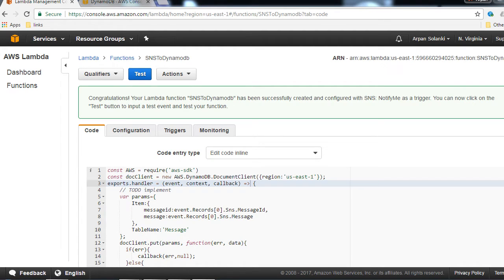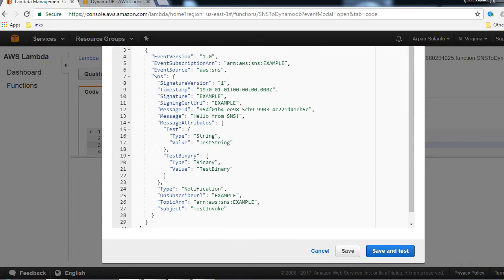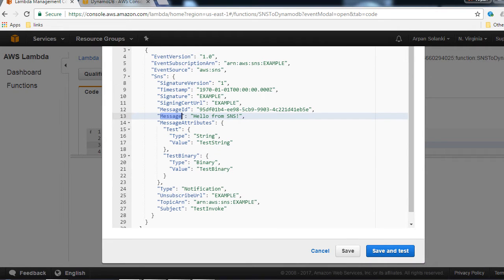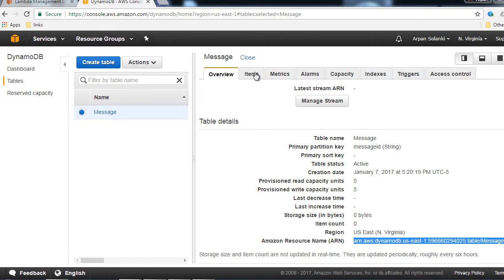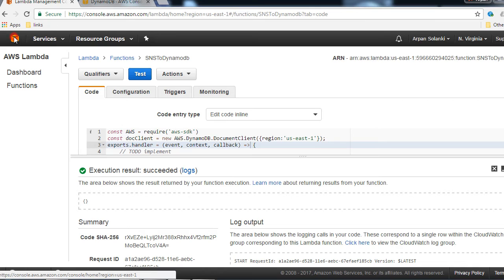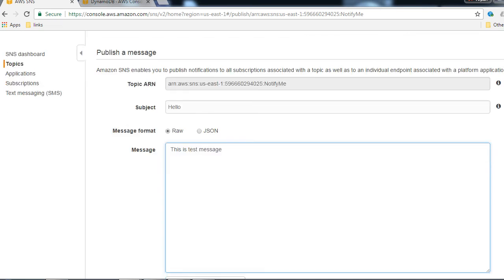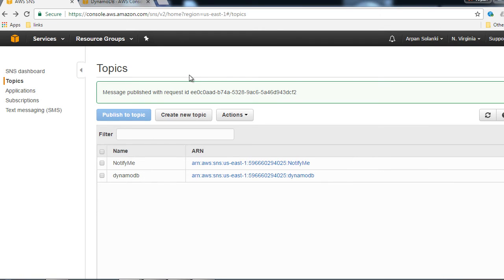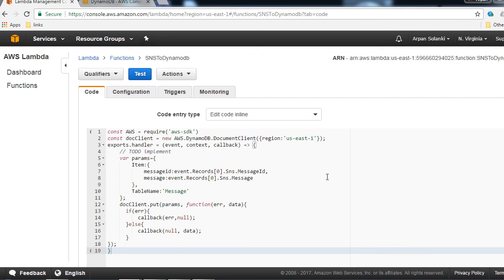SNS to AWS Lambda Trigger - Part 2 Testing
Trigger that will invoke AWS lambda when a message is published to SNS and then write that message to dynamodb